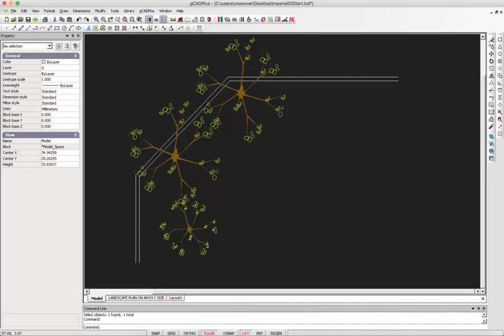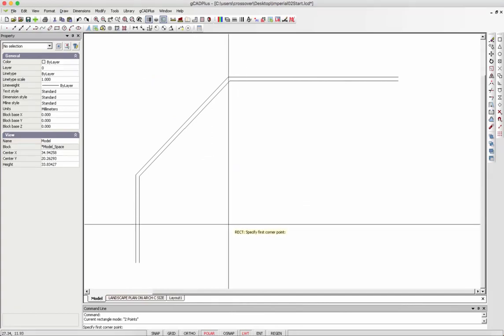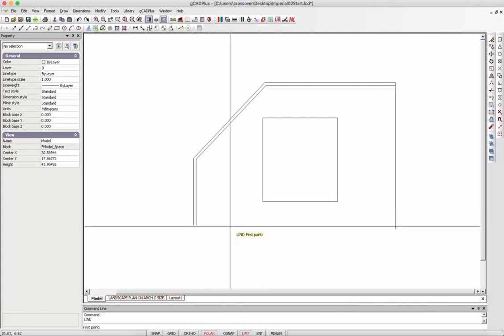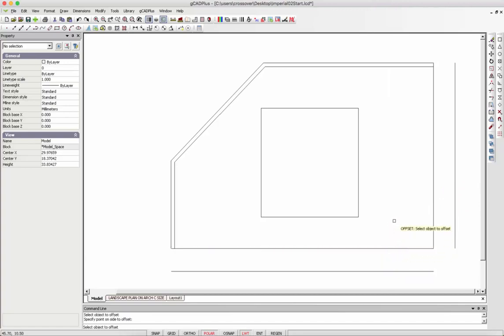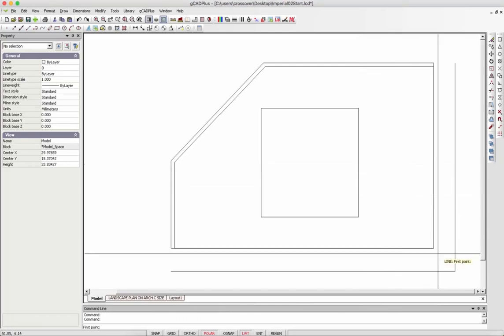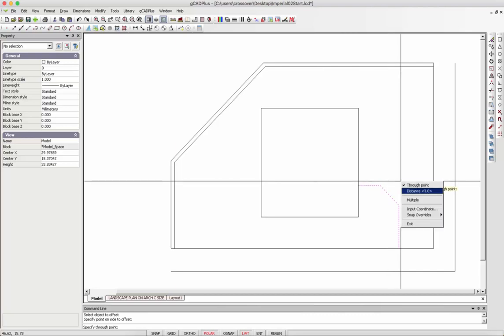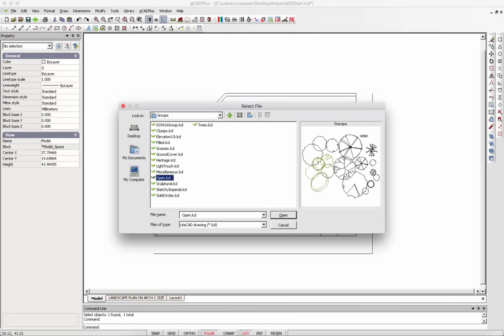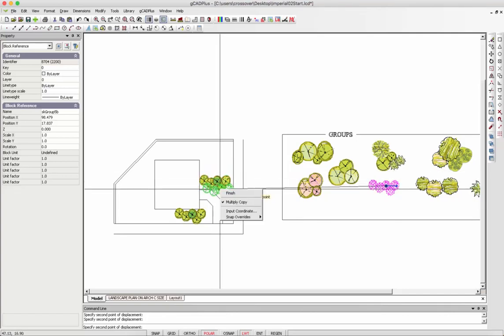Getting started with gCADPlus - Imperial #02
We continue our 'getting started' series by adding a new path to a design for a courtyard. Precise location of new lines is demonstrated using various entity snap choices - endpoint, nearest, perpendicular etc. Reaching these via the right mouse button is shown. We imagine that this is a concept plan and and import a set of 'sketchy' symbols to dress up the design.